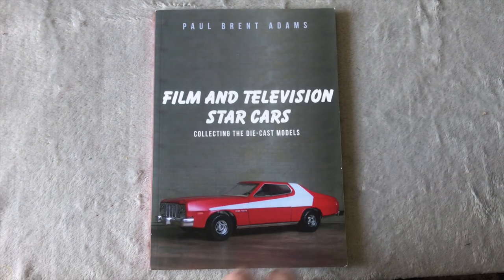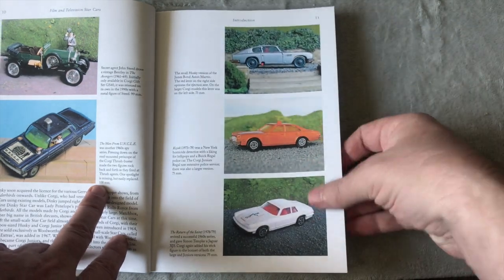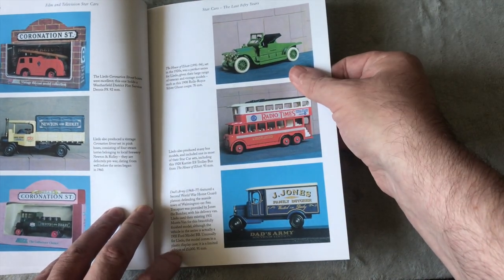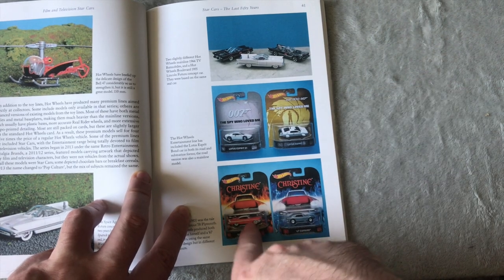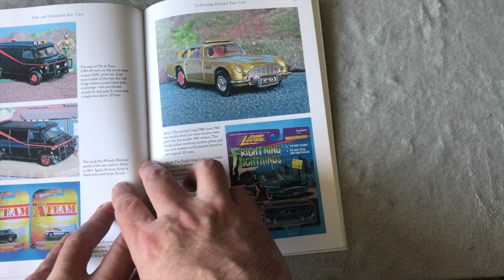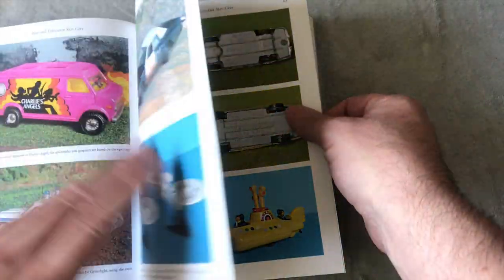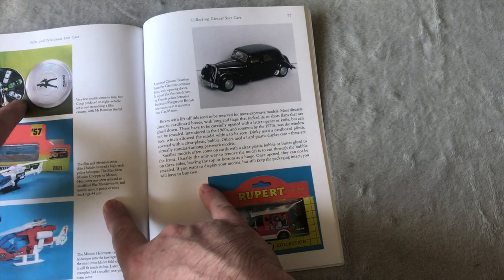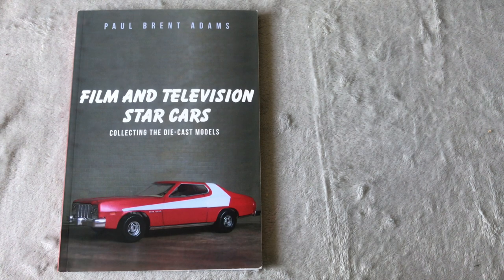FILM AND TV STAR CAR BOOK REVIEW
Let’s look at the 2016 book about Film and TV cars. Enjoy the nostalgia.